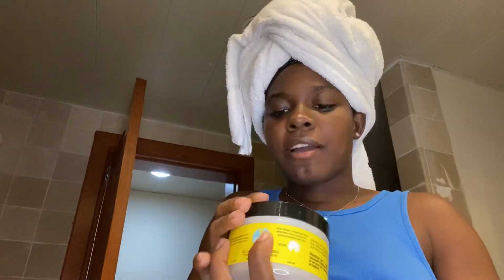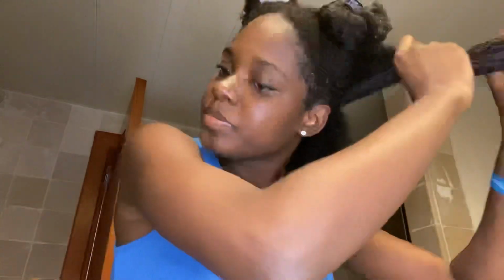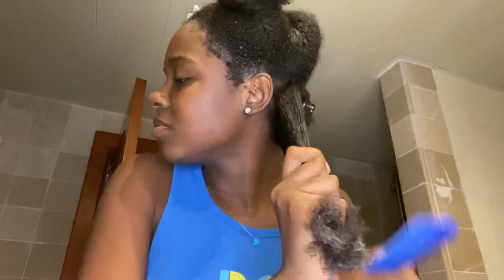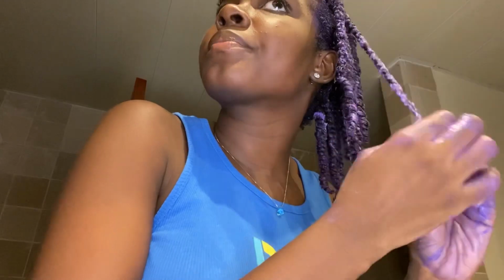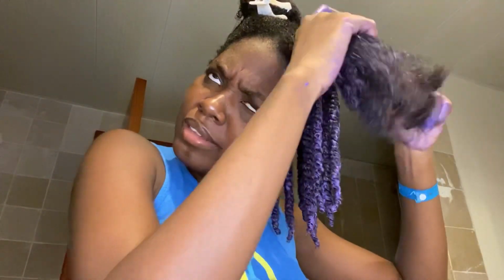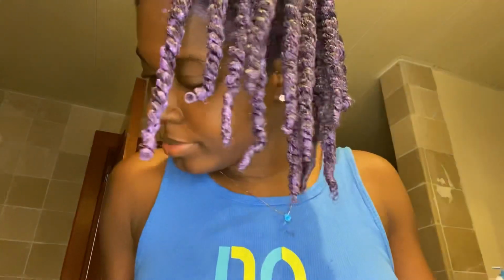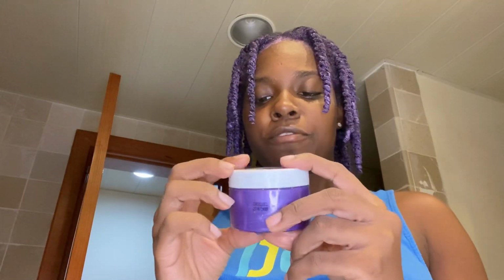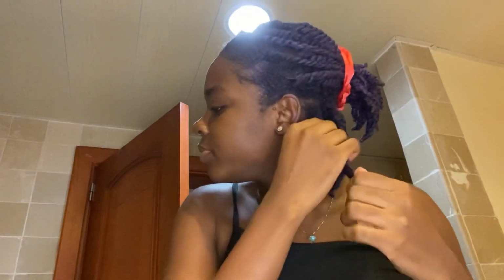PURPLE HAIR WAX TWIST OUT ON MY NATURAL HAIR!! Using Curls blueberry bliss hair products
Hey my lovelies, thank you guys so much for watching. I’m super excited to show you guys my purple twist out tutorial, I am in love with my hair. Love you guys so much and thank you for the continuous support, don’t forget to leave your opinions in the comments section.

Products used:
-Curls Blueberry Bliss leave in conditioner
-Curls Blueberry Bliss Twist and Shout Cream
-Ashley Lee Hair Paint Wax (purple)

My new Twitter account: Dae_melanin

dejahkerr@gmail